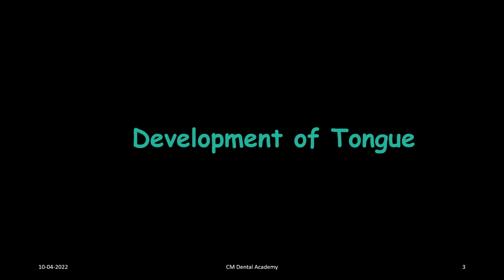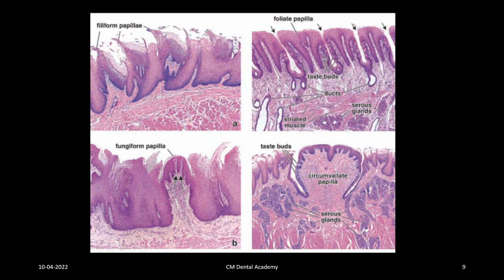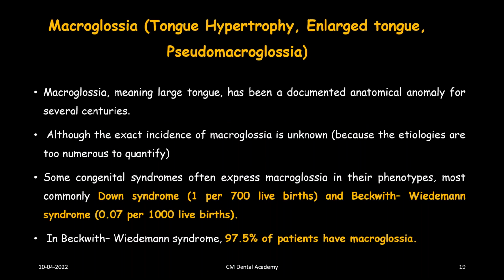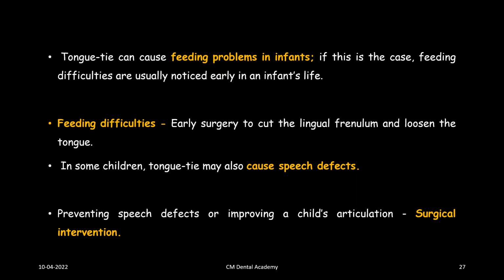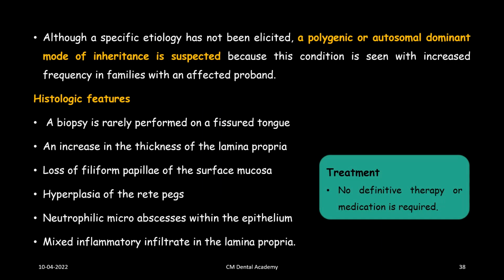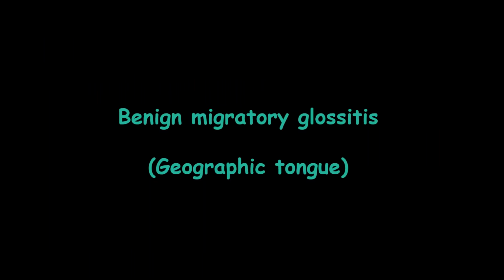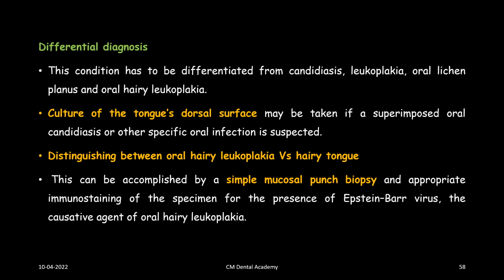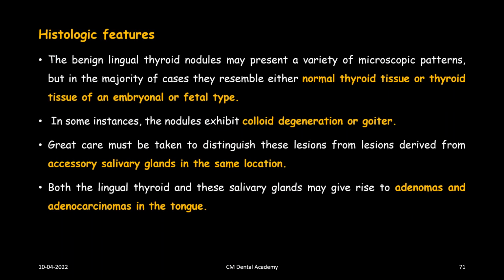Developmental Disturbances of Tongue 😛 by Dr.Mayuri Kulkarni Patil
Developmental Disturbances of Tongue by Dr. Mayuri Kulkarni Patil CM Dental Academy Free Session -1
III BDS